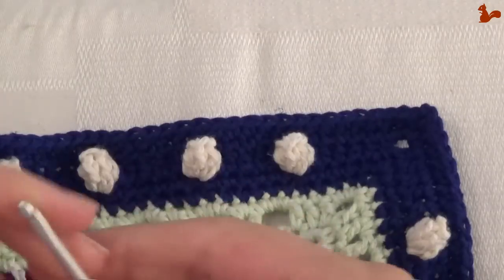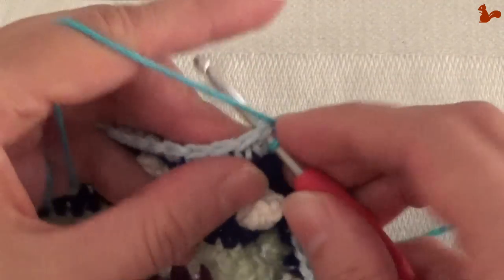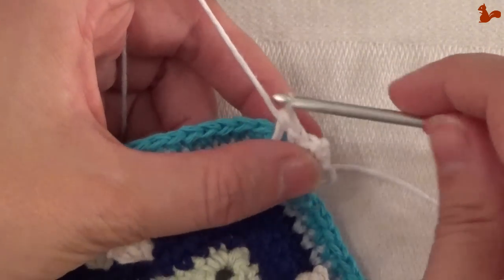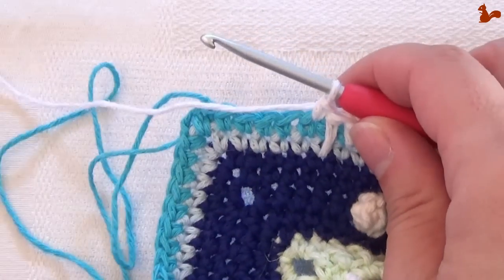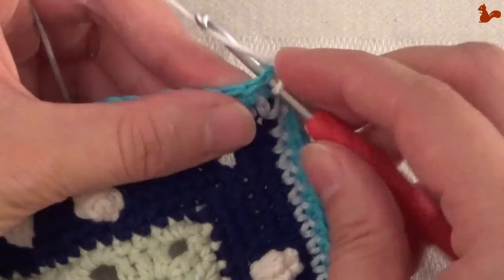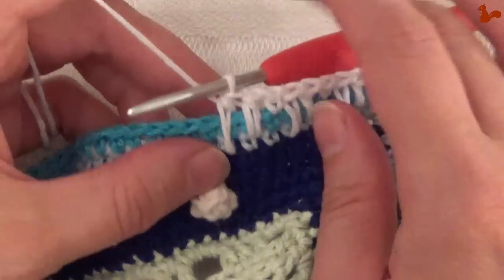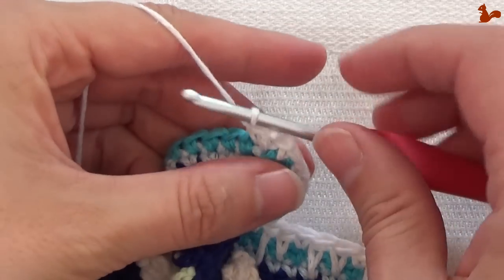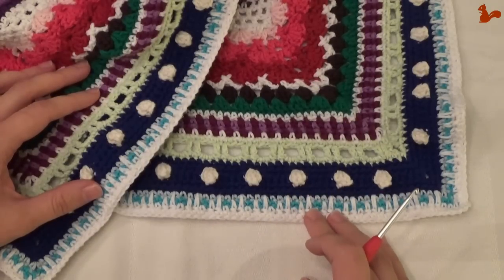Around the Bases Part 14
Step-by-step instructions for week 14 of the crochet along 'Around the Bases' designed by ChiChi Allen Sakata.

This week we are making spike stitches, and interesting stitch which falls back one or two rows creating an overlay stitch.

Please not that at minute 6.00 I accidentally edited out the first sc to work immediately after the corner. Be sure to work 1sc in the first stitch after the corner for Team A.

This is also a good point for extending your afgan. More about that on my blog.

Be sure to visit the Facebook group CAL - Crochet A Long for more on this project and online help.